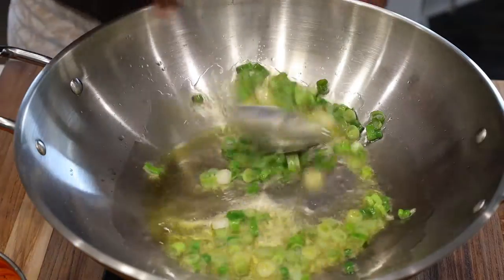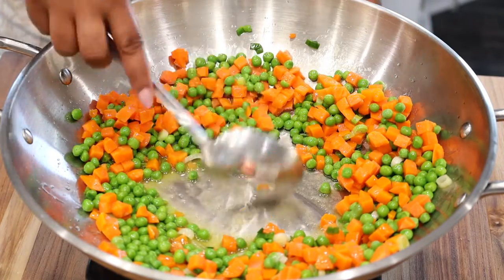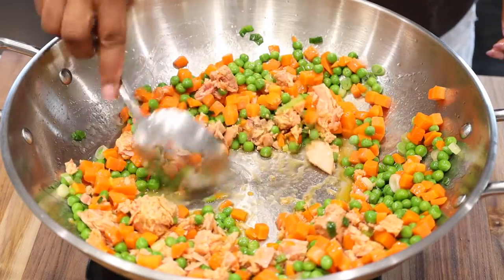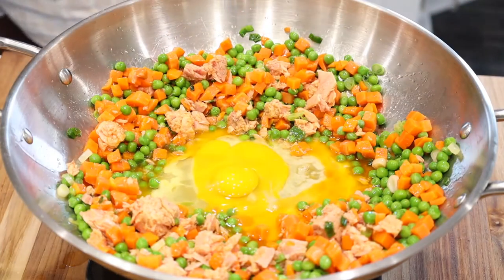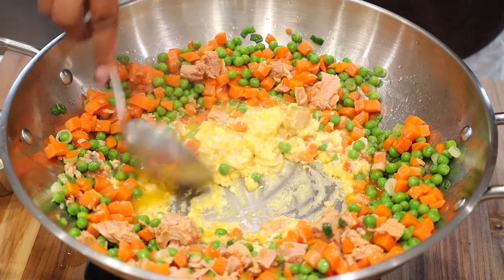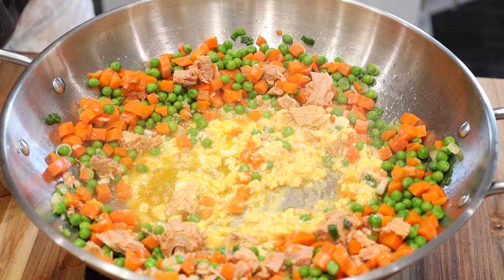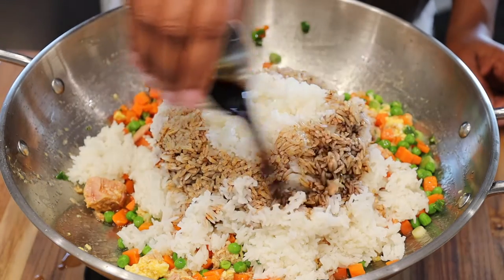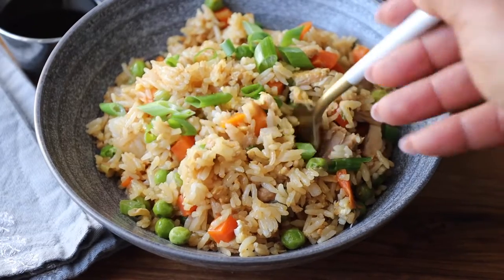How To Make Tuna Fried Rice That'll Make You "WOW"!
Looking for a recipe that will wow your friends and family? Look no further than this tuna fried rice! This dish is perfect for a quick and easy weeknight dinner, and it's sure to please!

In this video, we'll show you how to make tuna fried rice in a simple and easy way. You'll learn how to make the perfect rice, flavouring it with tuna and spices to create a delicious and unique dish! After watching this video, you'll be able to make tuna fried rice like a pro!

Equipment
Large Wok; Or large skillet

Ingredients
▢2 Green Onions; roughly chopped
▢¼ Cup Soy Sauce
▢1 Lb. Frozen Carrots and Peas; thawed
▢10 Oz Can Yellowfin Tuna in Olive Oil; Calabrian Chili flavor – 2 cans; 5 Oz. each

00:00